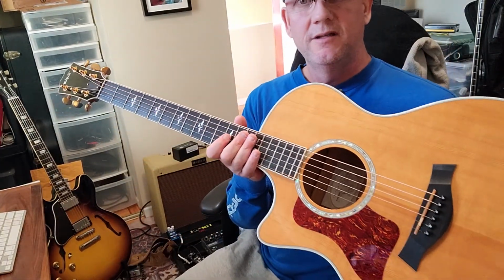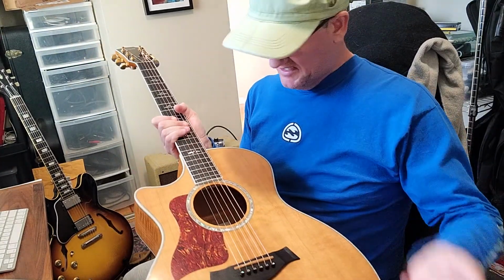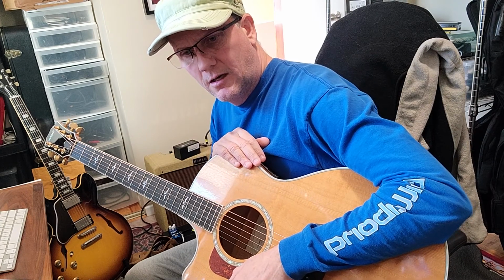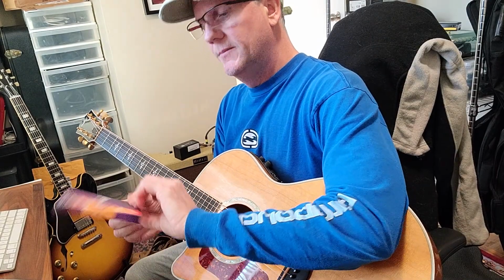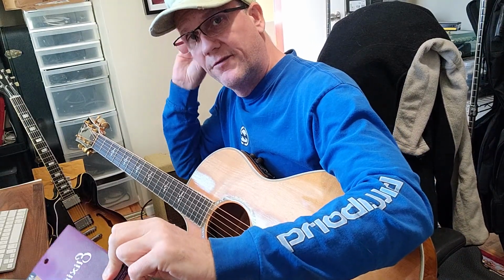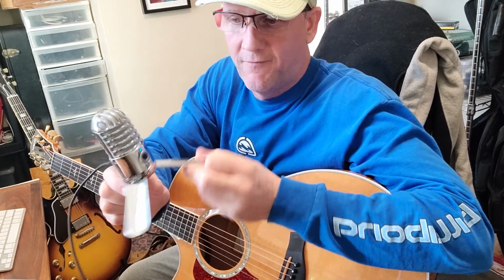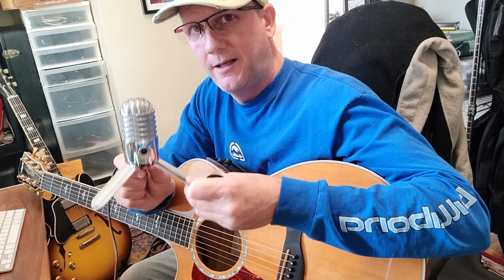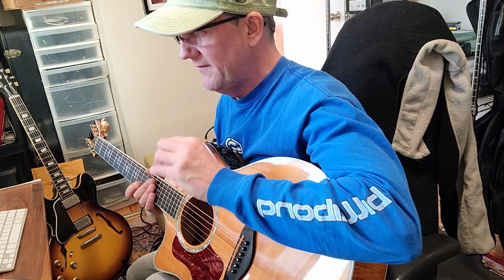Taylor 614CE + Samson Meteor USB Microphone + Elixir Nanoweb Phospor Bronze strings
Title says it all! Like it? Hate it? I wanna know!
This channel is NOT about my inferior guitar skills, but rather ALL ABOUT my love of guitars, guitar playing and guitar gear!